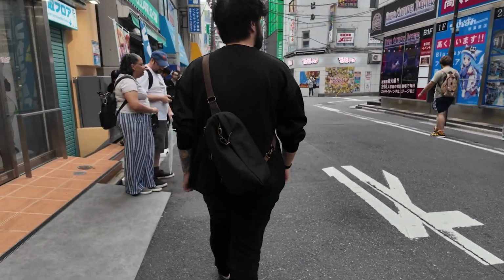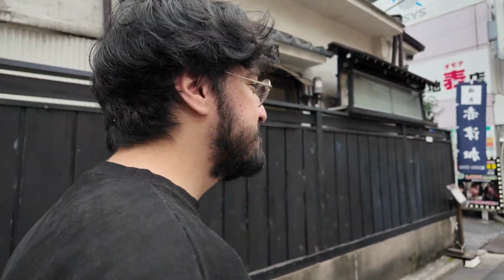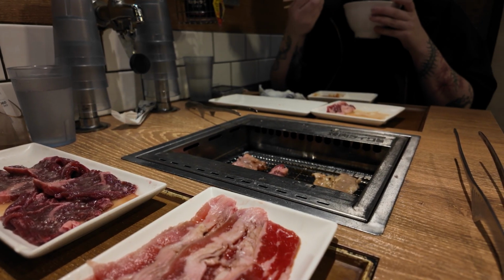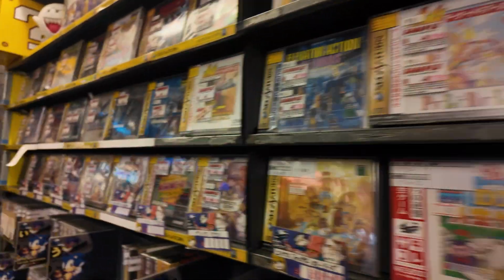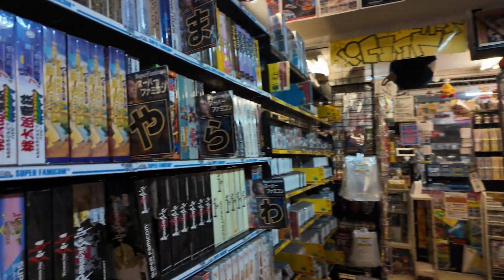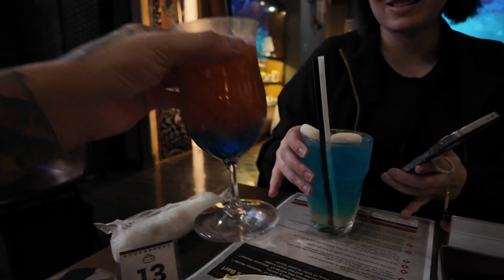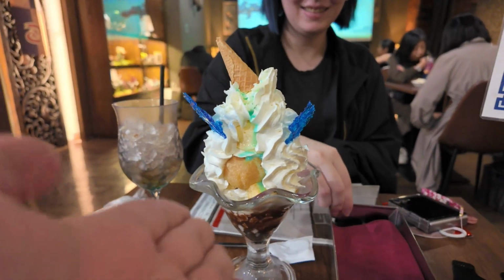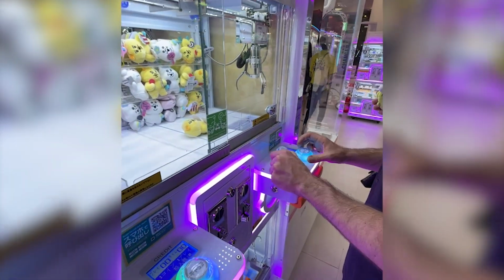5 Things To Do In Akihabara Japan!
you can still support me if u buy stuff in fortnite :)
code: AlxAce